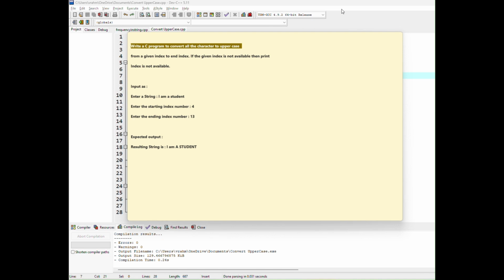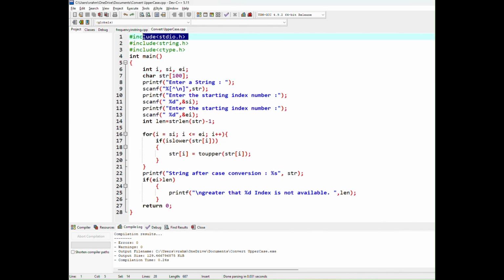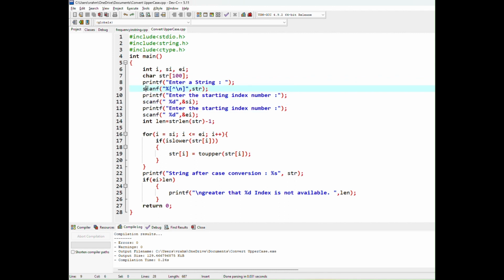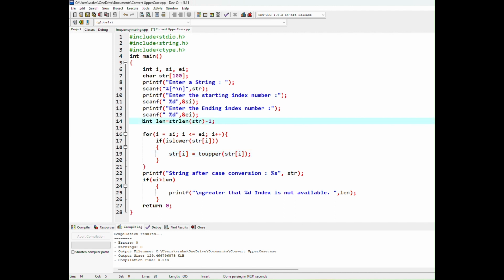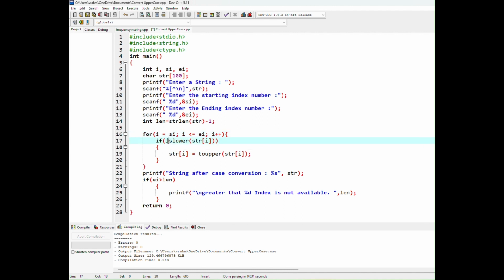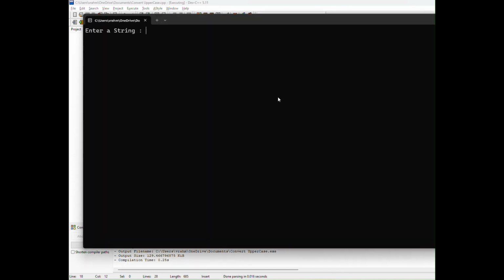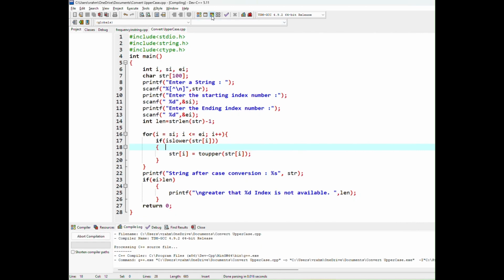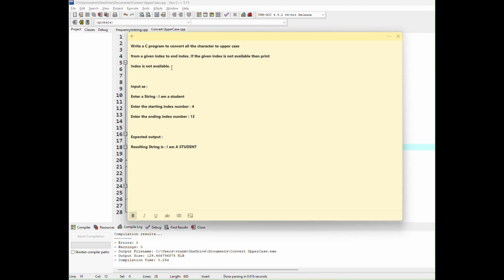Write a C program to convert all the character to upper case from a given index to end index.🌐💻🖥⌨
Display convert all the character to upper case in C Language 🌐 💻 🖥 ⌨ 🖱

Write a C program to convert all the character to upper case from a given index to end index. If the given index is not available then print Index is not available.

Input as :

Enter a String : I am a student
Enter the starting index number : 4
Enter the ending index number : 13

Expected output :

Resulting String is : I am A STUDENT

😒 Happy Republic Day 🇮🇳 🚩 Coders